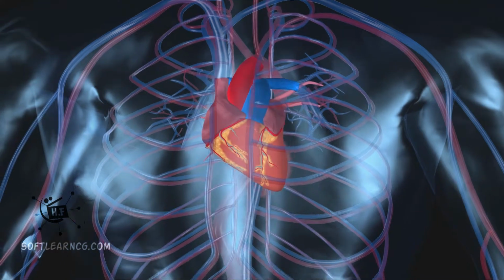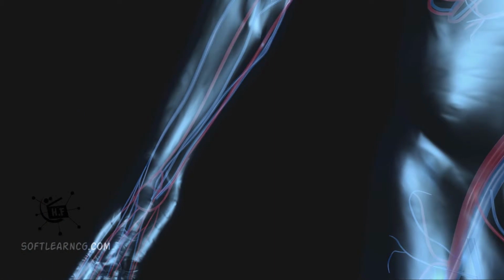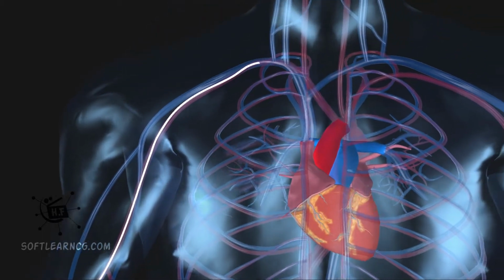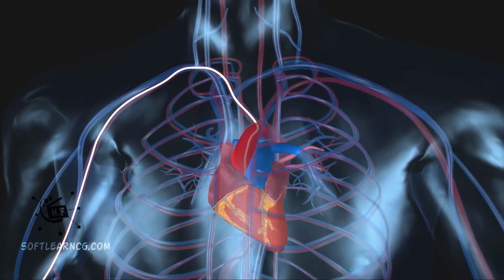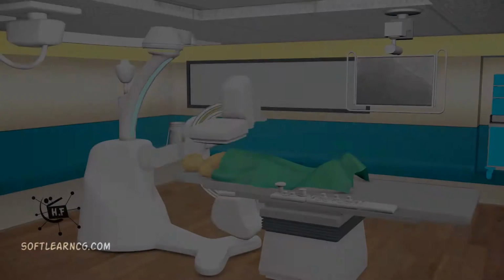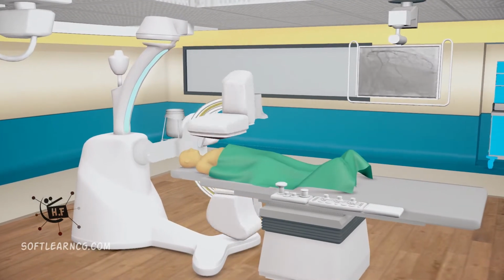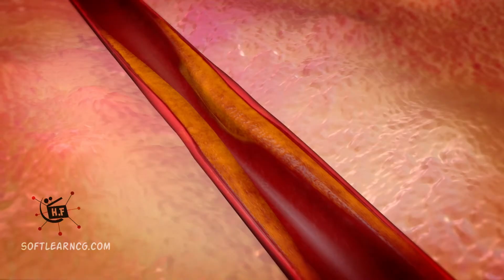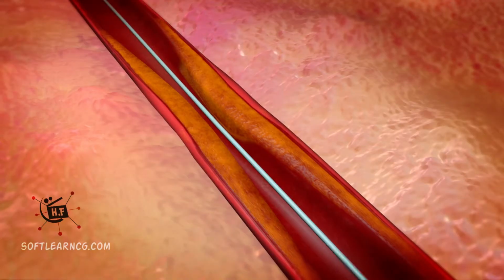heart animation coronary arteries treatment medical animation product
coronary arteries treatment

How your body turns food into the poo Human digestion system in human beings|with english subtitle